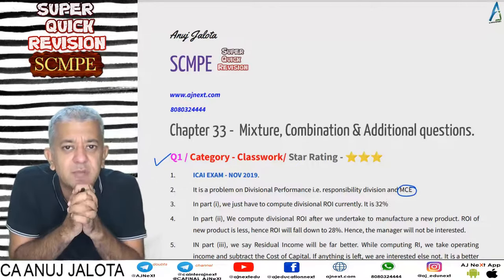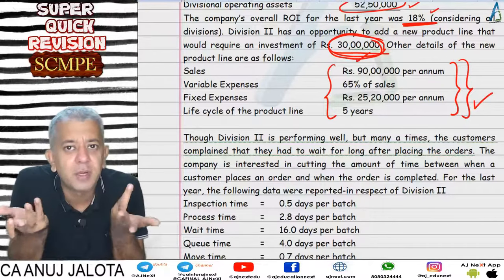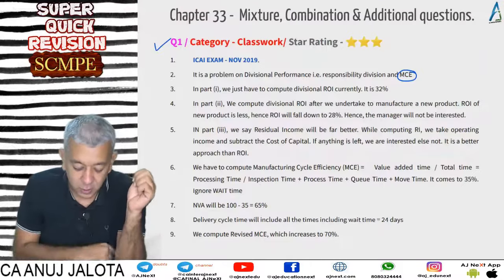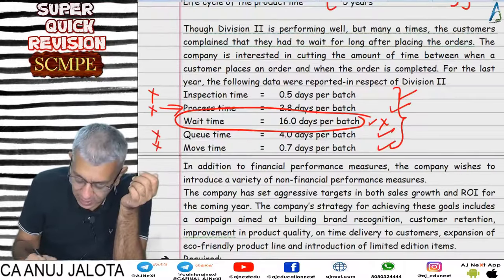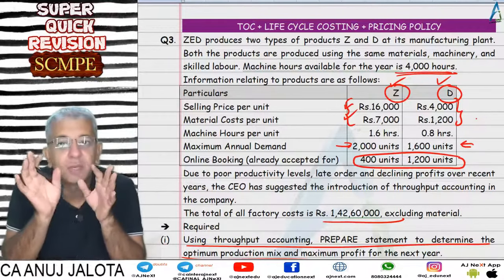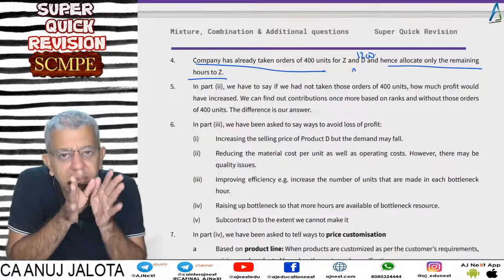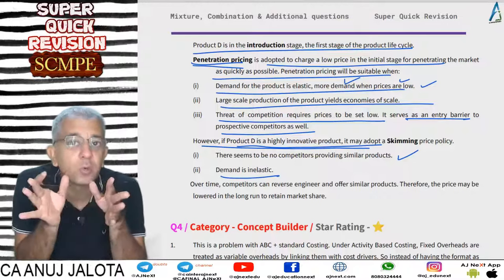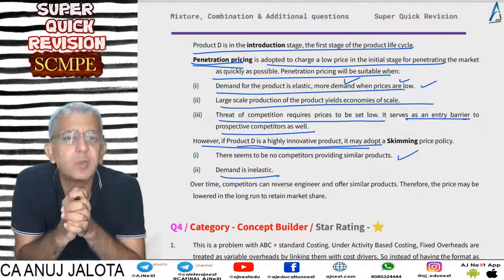CA Final || SCMPE || Super Quick Revision # 67 || Chapter 33 || Additional Questions || Q1 to Q3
1. Concept Builder
2. Classwork
3. Homework

Coverage
Chapter: Additional Questions
Questions: Q1 to Q3
Timeline:

Hours: 300 hours
Books: 5 books
Updates: Lifetime updates for any new additions.